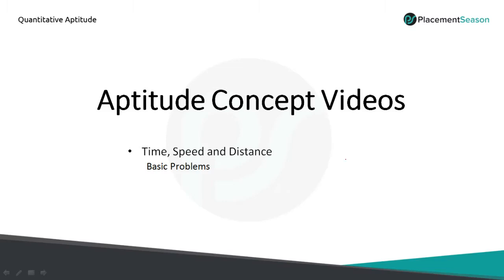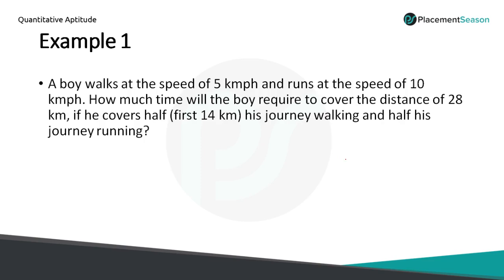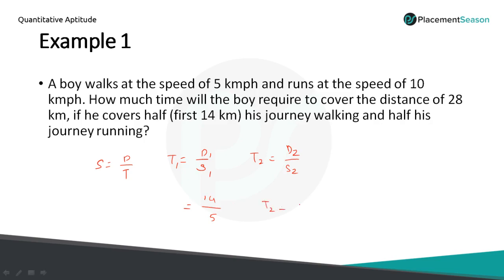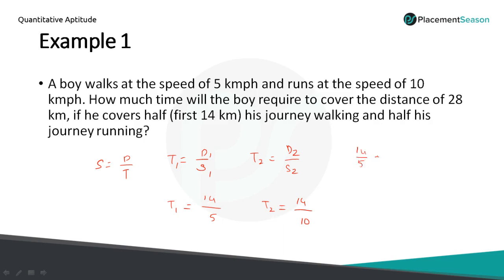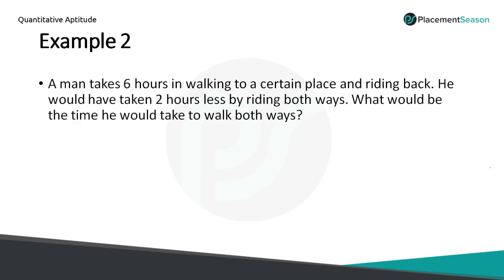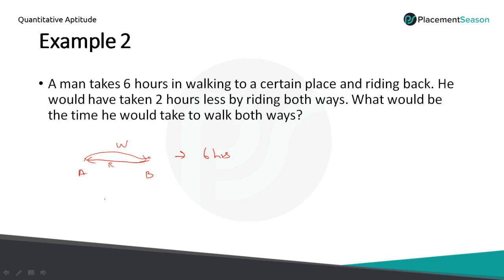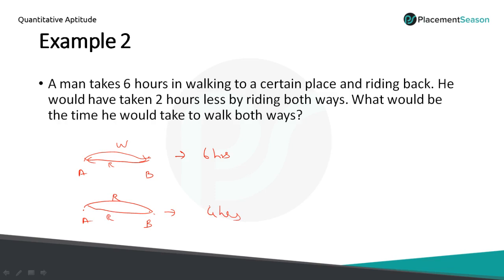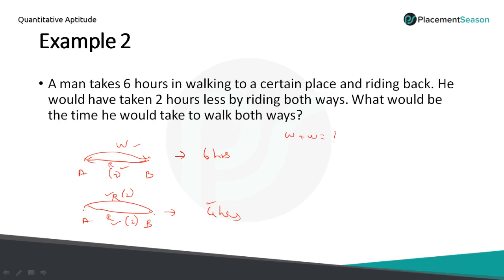Concept Video 2 : Time and Distance | Basic Problems | Shortcuts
In this video we have outlined the basic problems on time and distance.

HOW TO TIME, SPEED, AND DISTANCE
PROBLEMS BASED ON TIME, SPEED, AND DISTANCE
SOLVE TIME, SPEED, AND DISTANCE
TIPS AND TRICKS TO SOLVE TIME, SPEED, AND DISTANCE APTITUDE QUESTIONS
SHORTCUTS: TIME, SPEED, AND DISTANCE QUESTIONS
SOLVED PROBLEMS IN TIME, SPEED, AND DISTANCE

If you want to practice more Company-specific tests, do visit our collections